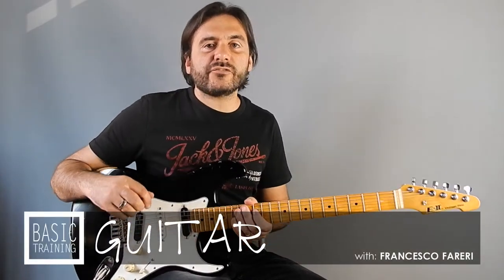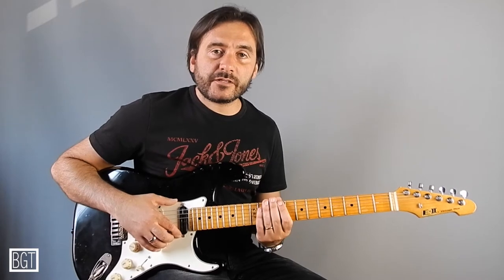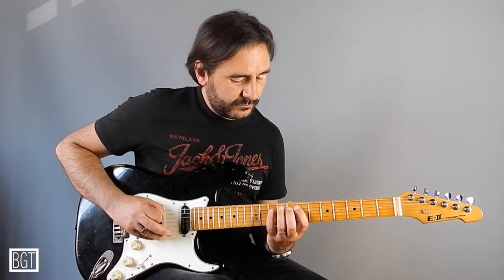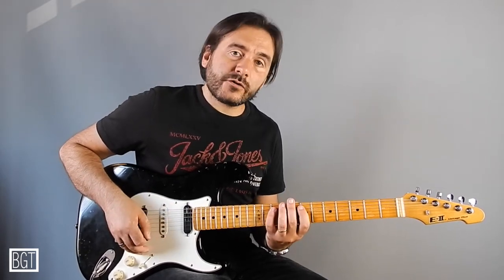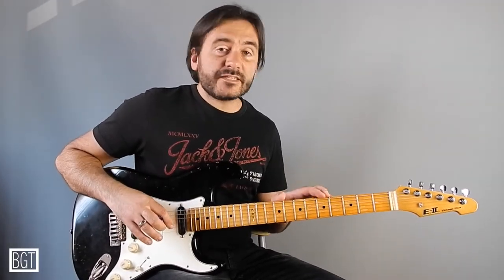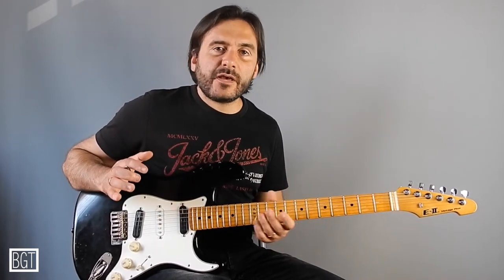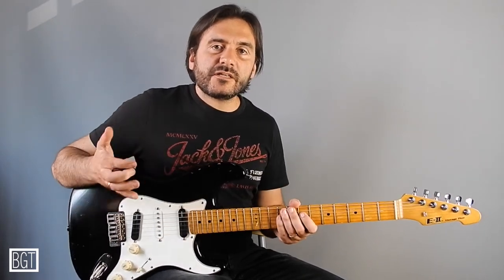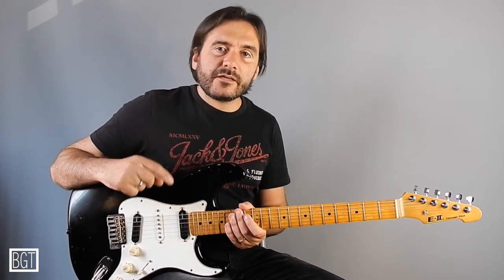How to play inverse patterns on Pentatonic scale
This exercise is to improve your visualization of the scale infact you'll play the scale from a different usual direction. Enjoy!

FRANCESCO FARERI proudly uses and endorses:
ESP GUITARS / EMG Pickups / GHS Strings / Backline